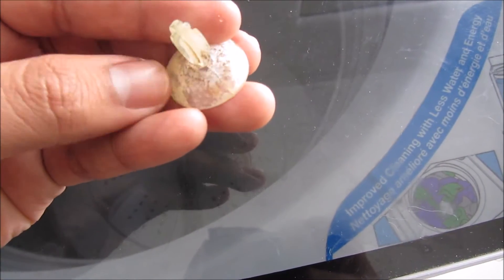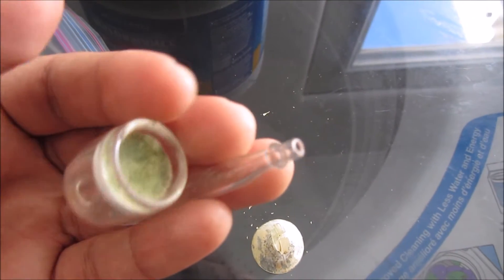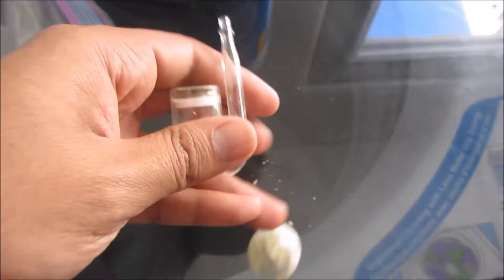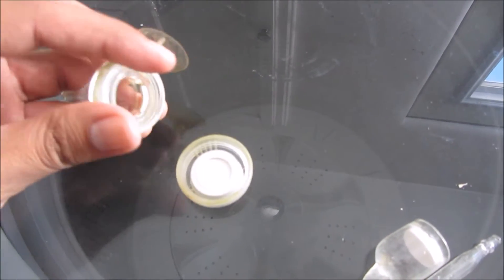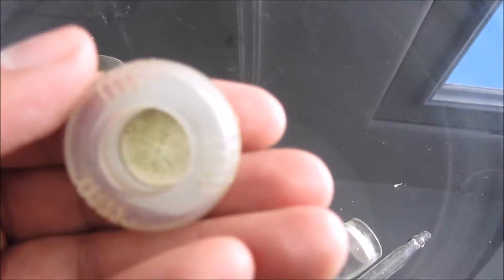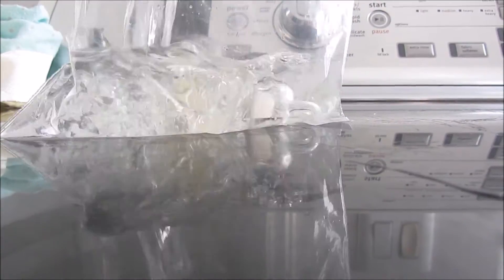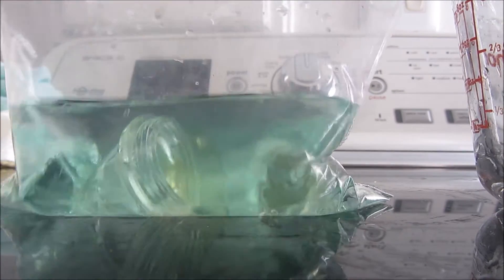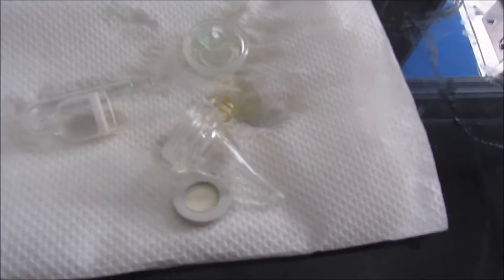How To Clean A C02 Diffuser